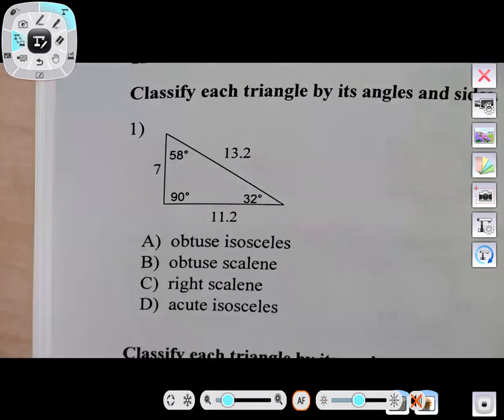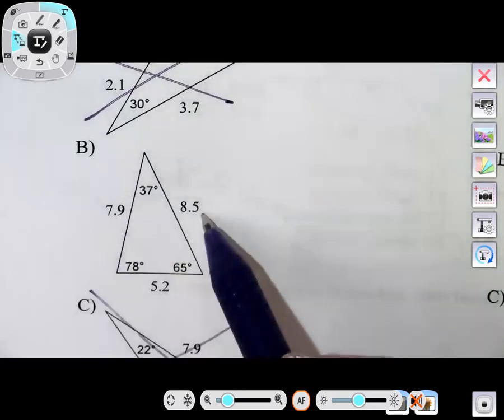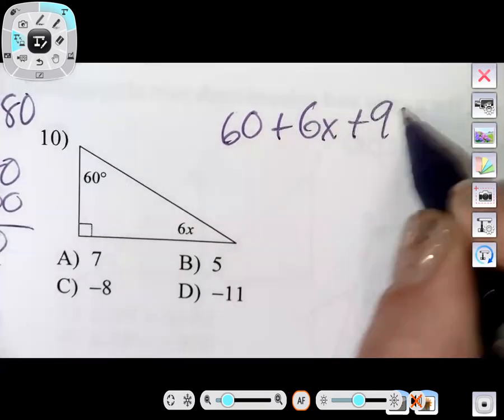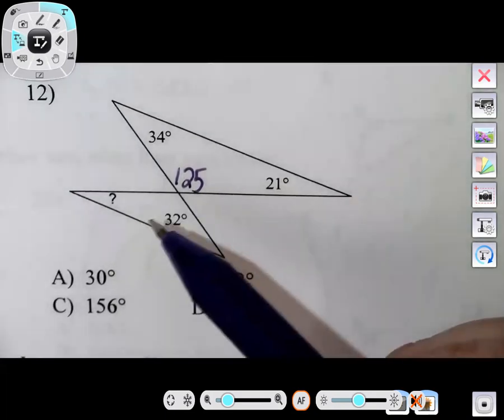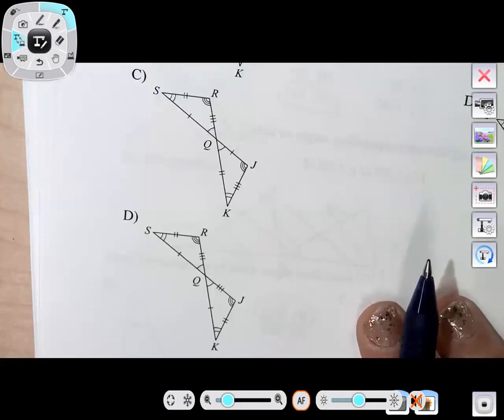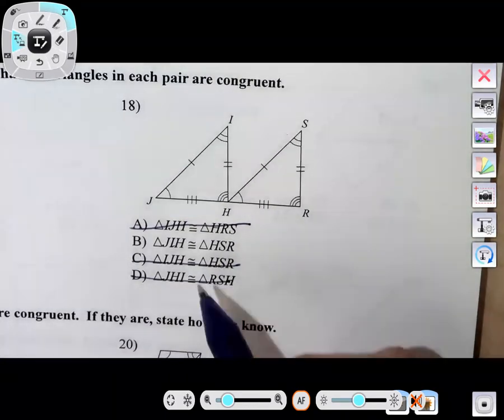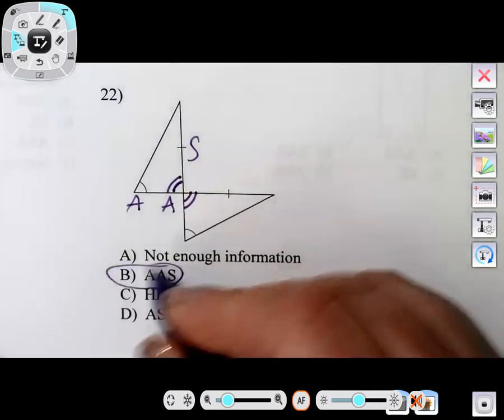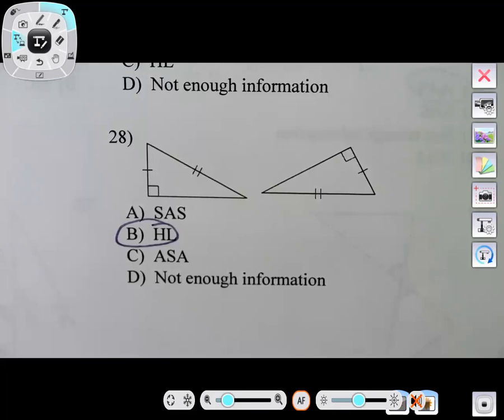Ch 5 Review